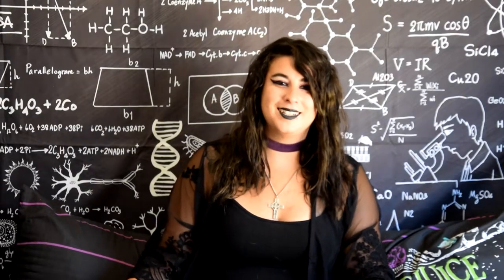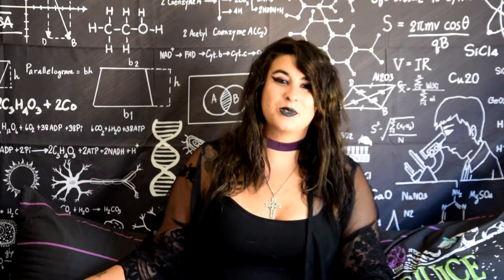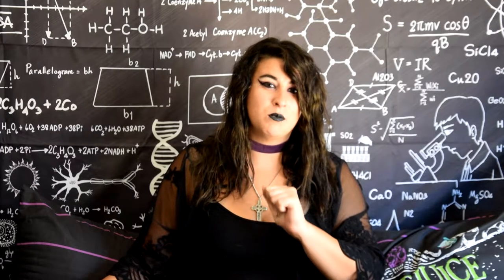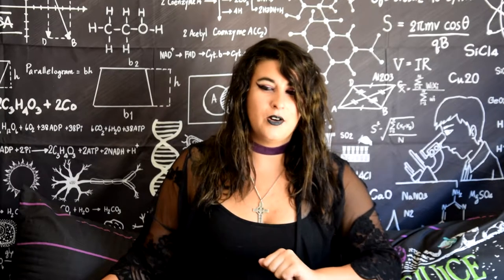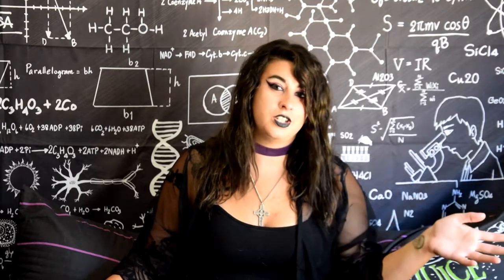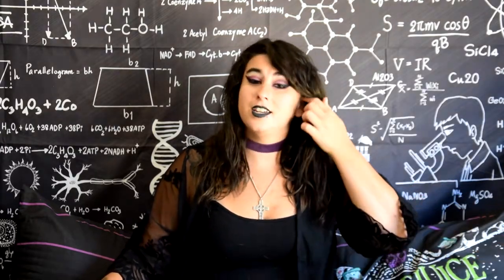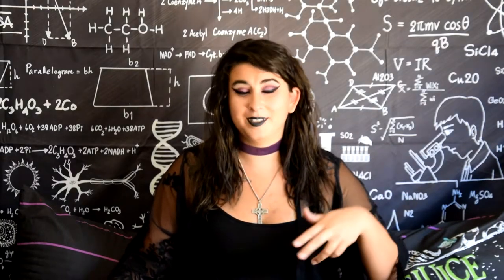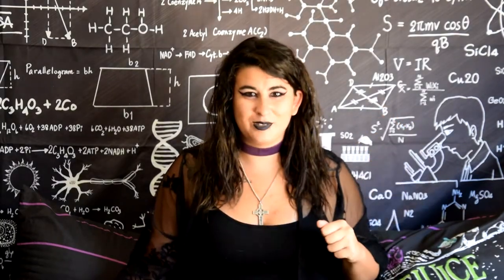Snakes of the Greater Yellowstone Ecosystem - Serpent Sunday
In this installment of Serpent Sunday, we are going to take a look at the lovely slithering critters that can be found in the Greater Yellowstone Ecosystem or GYE. This includes Yellowstone National Park, Grand Teton National Park, and the surrounding national forests and wildernesses. One fascinating thing about this ecosystem is that of the 6 reptiles that can be found there, 5 are snakes, and only one snake is venomous.

References:
Yellowstone and Grand Teton National Parks by Kurt F. Johnson

Amazon Wish List